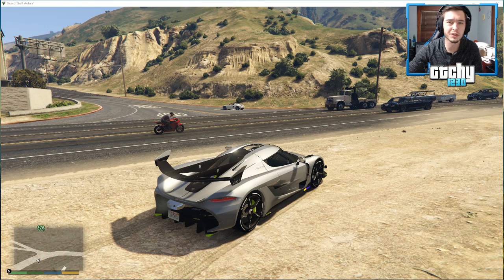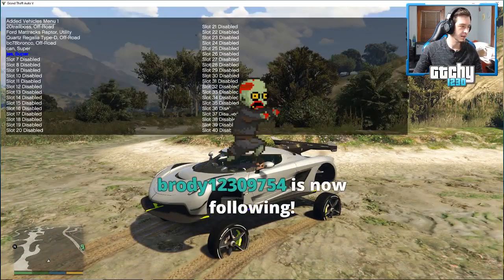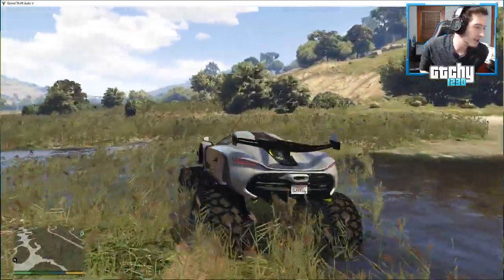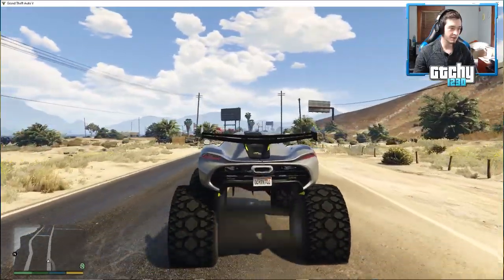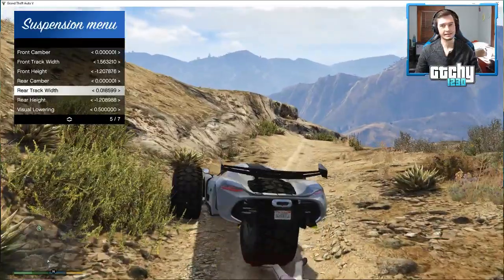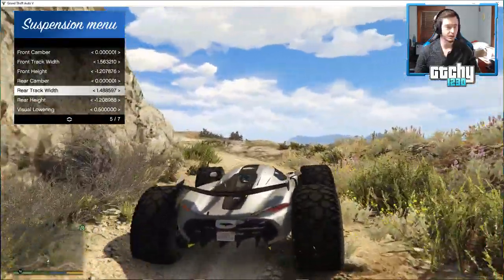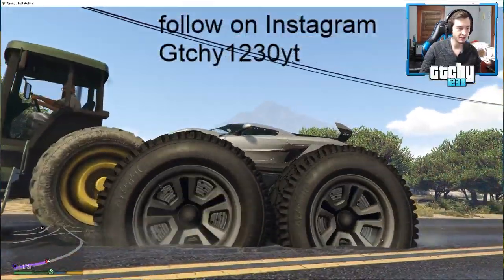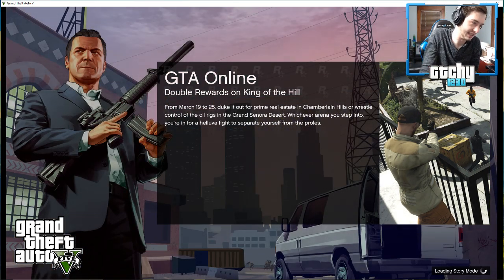I LIFTED A KOENIGSEGG JESKO! (GTA 5 Mods Gameplay)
Today we're taking the $3 million Koenigsegg Jesko and lifting it up about 4 feet! This should be interesting...

I upload daily livestreams and videos off-road games, RC trucks, PC Mods, funny moments, DLC info, and more in Grand Theft Auto V, SpinTires, and BeamNG Drive!